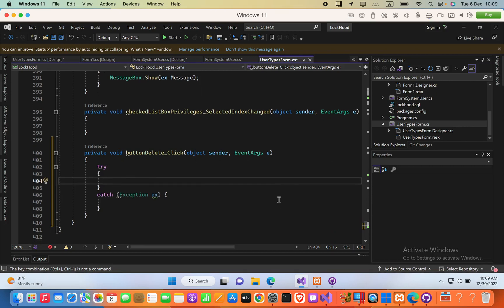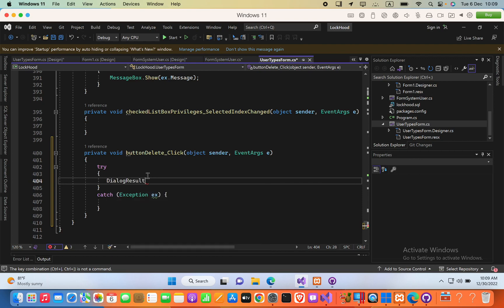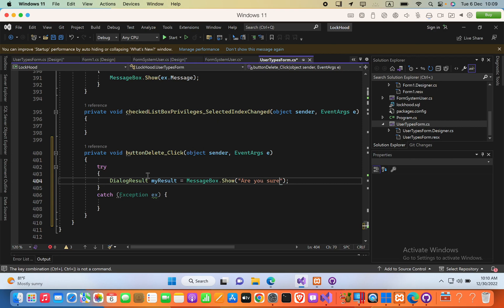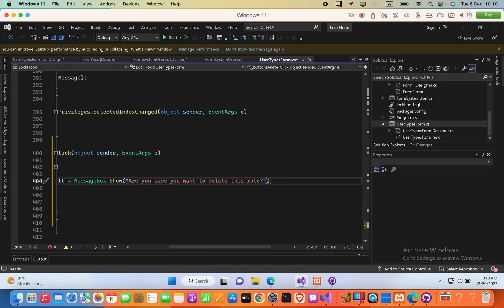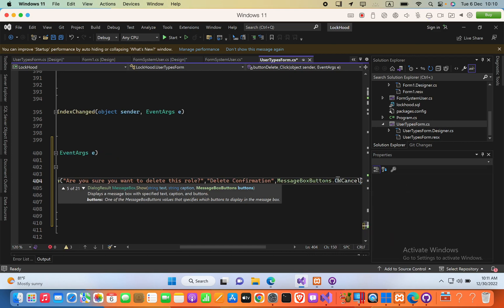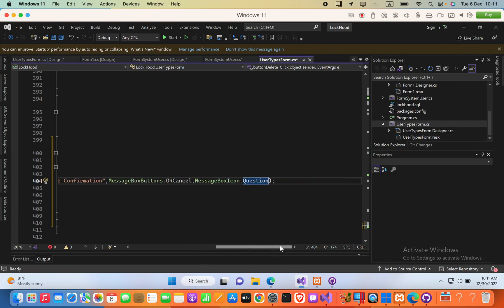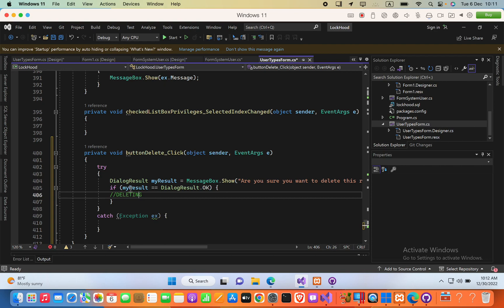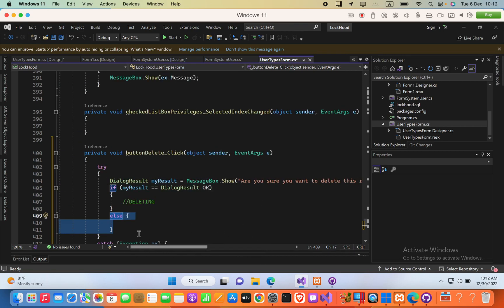Confirmation Message Box in Visual C# .NET to ask whether user really want to delete | Visual Studio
Can you help me to buy a coffee:
DialogResult myResult = MessageBox.Show("Are you sure you want to delete this role?","Delete Confirmation",MessageBoxButtons.OKCancel,MessageBoxIcon.Question);
                if (myResult == DialogResult.OK)
                    //DELETING
                else {